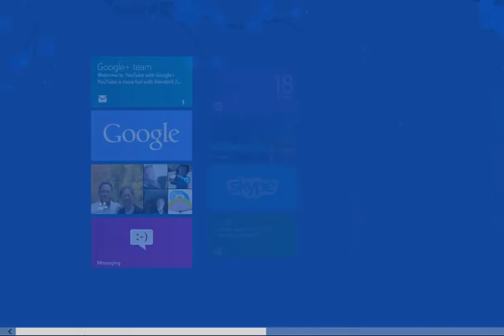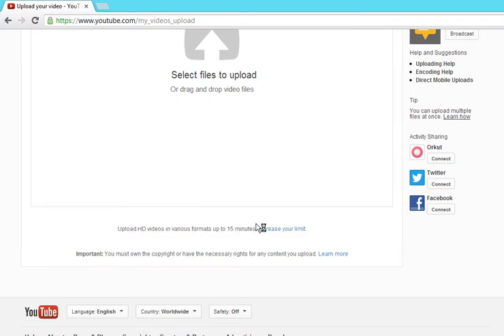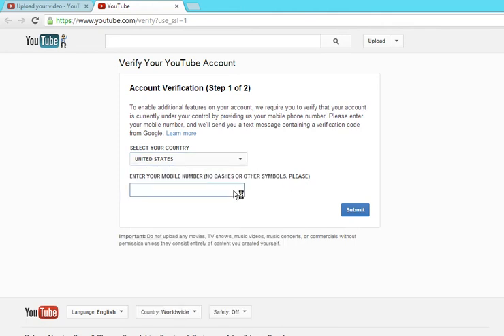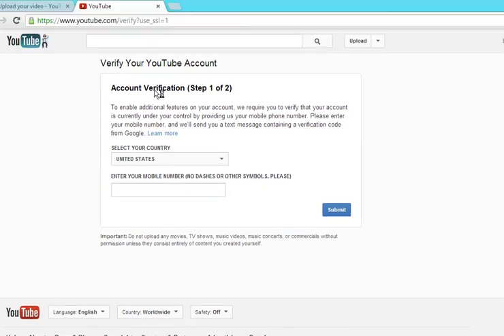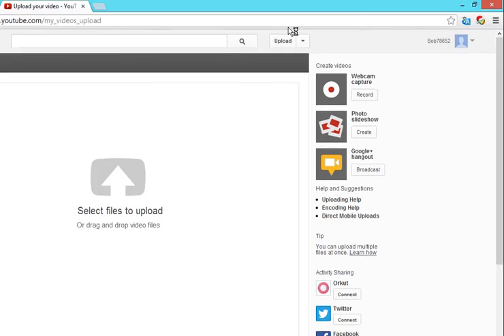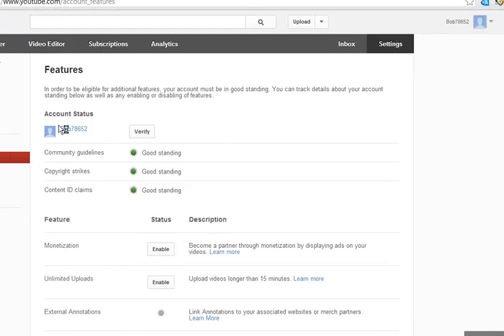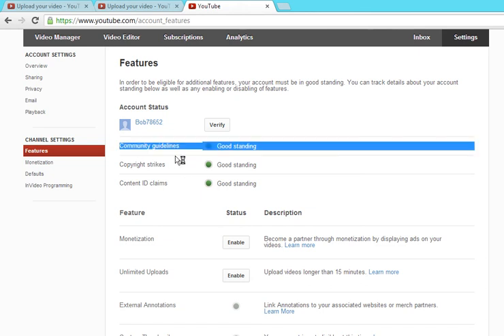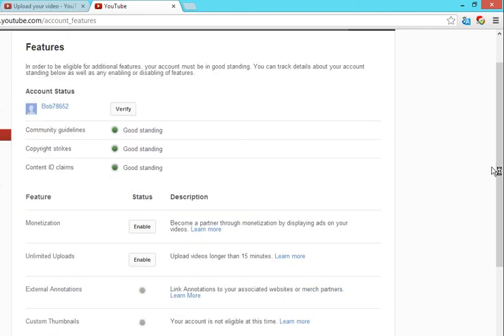How to Upload YouTube videos longer than 15 minutes December 2013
Read this link if you are having problems

By default, you can upload videos that are 15 minutes long. To upload longer videos up to 12 HOURS, follow these steps:
3. Follow the steps to verify your account with a mobile phone.  NOTE: Currently YouTube are not able to offer other ways to verify your account.

*File size is limited to 2 GB for uploads from the YouTube web page, or 20 GB if up-to-date browser versions are used*

*Problems increasing limit*

If you can't find the link described above, it's possible that you may already be able to upload long videos. Check the "Unlimited Uploads" section in your Account Features page to check if the feature's already enabled.

You'll only be able to upload long videos if your account is in good standing based on YouTube Community Guidelines and there aren't any worldwide Content ID blocks on your content.("YouTube")

"First, you would click on Upload at the bottom here. It will say, Upload HD videos in various formats up to 15 minutes, but you want to hit the Increase Your Limit. Let me show you that again, Increase Your Limit here. You want to hit this.

So first, they want you to verify your YouTube account. To enable additional features, we require you that your account is currently under your control by providing us your mobile phone number. Please enter your mobile phone number and we'll send you a text message containing a verification code from Google.

I'm not actually going to enter a mobile number here because I don't want to show it on a camera, but what you would do is select whatever country you're in, enter your mobile number. Remember, no dashes or other symbols. And then you would click Submit.

After that, you would want to view the message on your phone, and then Google will send you a code. For me, when I did it, it's six, seven digits, and then you would enter it in Step Two, and then you would just click Verify. And then on the Upload page, it will say, congratulations, blah, blah, blah, and this video will be gone.

And to verify you have the feature, you can simply just go to Settings, click on the left bar here, click Features, and then see each feature, Monetization, Unlimited Uploads. So yeah, it fits. If you did the right process, it will give you a green dot here which means you're good to go. You're good to upload videos that are longer than 15 minutes.

And by the way, YouTube only allows you to upload videos longer than 15 minutes only if your community guidelines are in good standing, you have no copyright strikes, and no content ID claims. Everything here has to be in good standing. And you can also check if your copyrights are all in good standings, or else YouTube won't let you do that because they just don't want you to do that.

And just a word of caution. After you get this increased, I would recommend you not to post any copyrighted stuff. Make sure they're all your own original content. Bye bye."